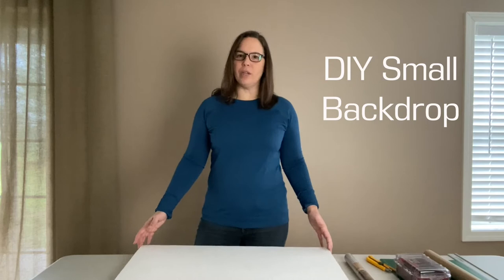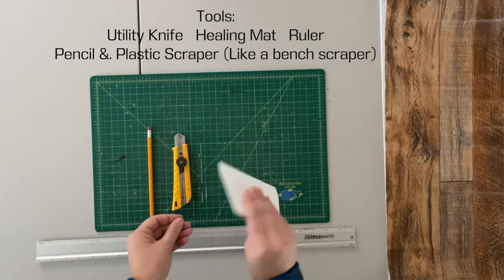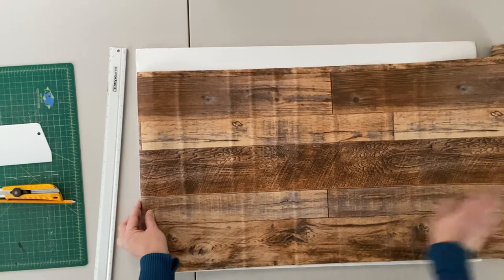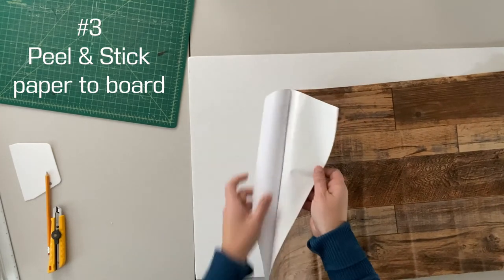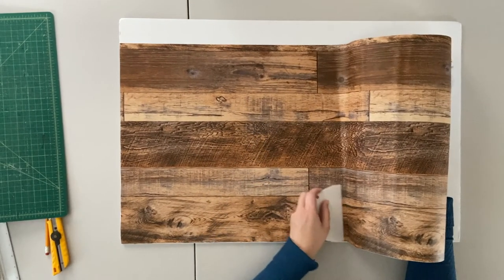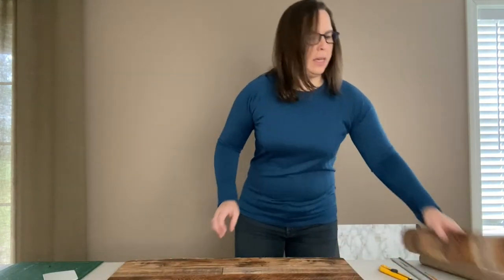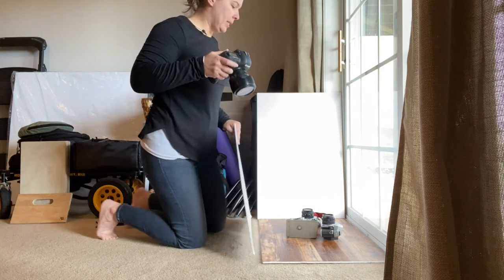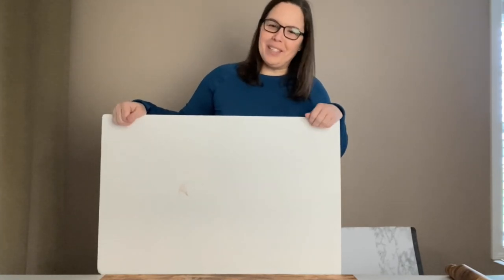DIY Backdrop for Product Photography + Tips on Set-up & Shooting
In this video I walk you through how I make a small backdrop and demonstrate how I shoot with it and provide some tips and tricks. As a brand photographer I also capture product photography for my clients. I have an upcoming photo shoot where I'll need to capture a flat lay and decided to create my own backdrop for the on-location shoot. Please let me know if you are interested in seeing more videos with product photography and different backgrounds.  Thank you for stopping by!

Any purchase helps me enjoy another cup of coffee!

Peel and Stick Wallpaper: Brown Wood (17.71 x 118”).
Foam Board: 2 pack 20 x 30 3/16” thick Bright White

Other tools used:

Plastic Bench Scraper
Healing Mat: 18x24”
Utility Knife